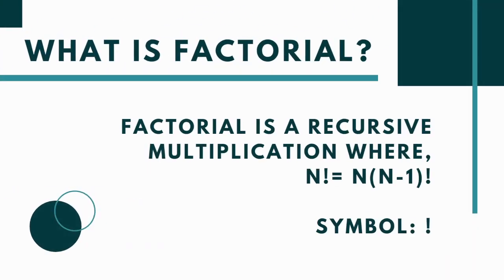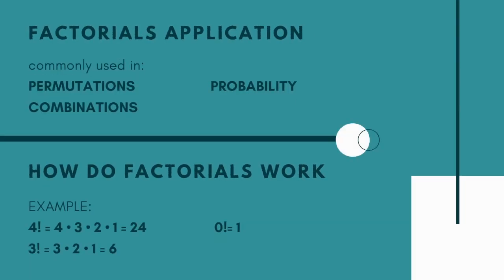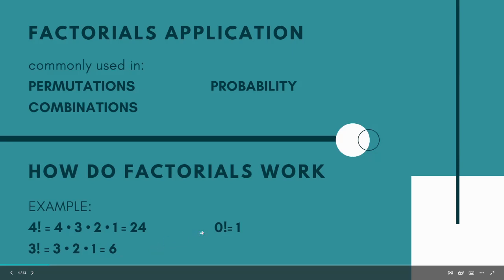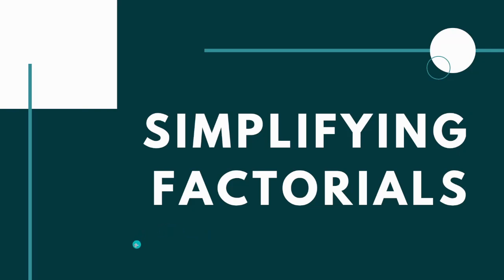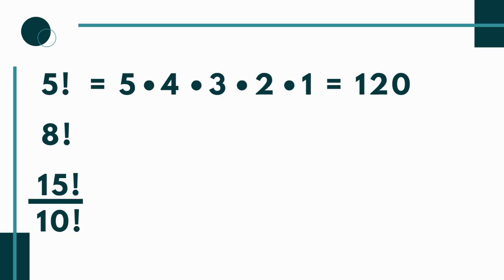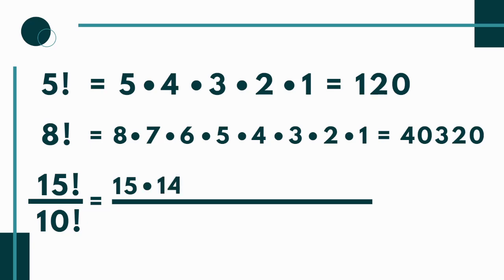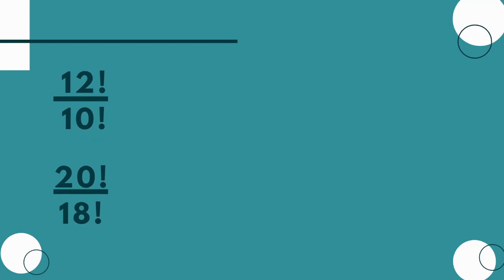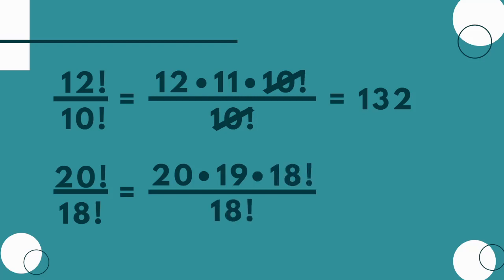DEMO TEACHING IN TSF by Alleene Rei R. De Guzman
Demo Teaching in Teaching in the Specialized Field [TSF]

Topic: Simplifying Factorials

De Guzman, Alleene Rei R. De Guzman
BSED Math 1A